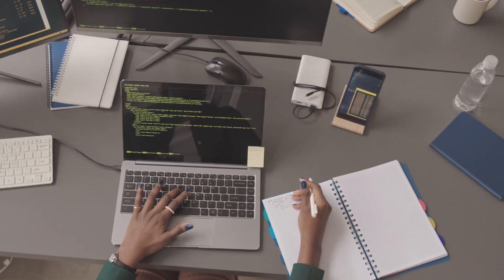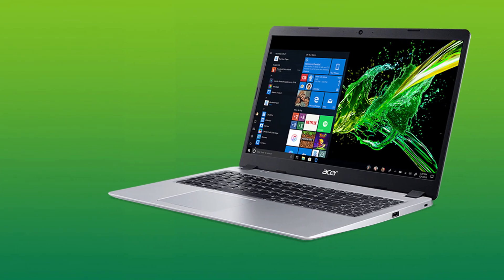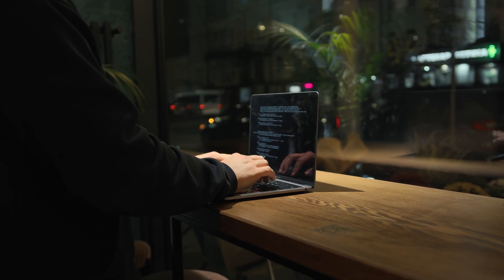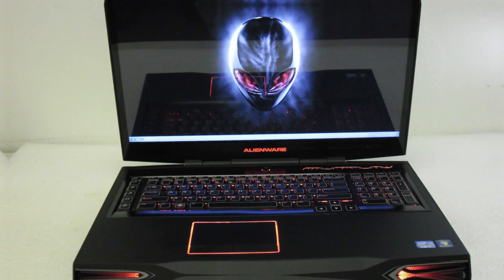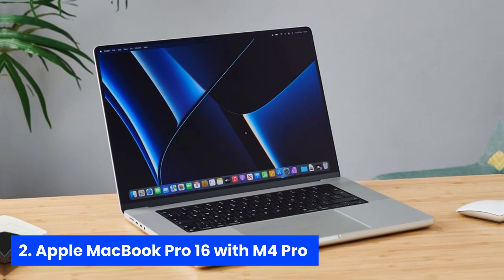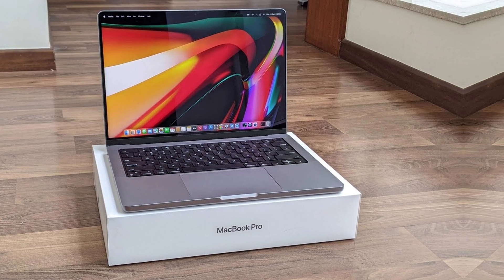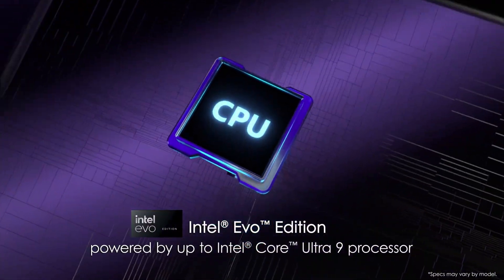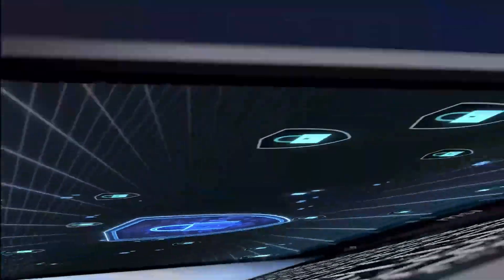5 Best Programming Laptops 2025 – Built to Handle Any Code!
➡ Here is the list of Top 5 Programming Laptops we listed in this video.

1. MSI Prestige 16 AI Evo - Best Programming Laptop Overall

2. Apple MacBook Pro 16 with M4 Pro - Best Premium Programming Laptop

3. Alienware m18 R2 - Best Programming Laptop for Game Developers

4. Apple MacBook Air 13-inch M4 - Best Programming Laptop for Students

5. Acer Aspire 5 Slim - Best Budget Programming Laptop

In this video, we dive into the world of programming laptops and compare the top 5 picks for every type of coder—from students to game developers. Whether you’re searching for the best laptops for programming students or a premium machine that can handle heavy compiles and multitasking, we’ve got you covered. We’ve tested each model’s performance, build quality, battery life, and keyboard comfort to help you find the best programming laptop for your needs. If you’ve been wondering which laptop for coding can give you the smoothest workflow, this guide is for you.

You’ll see detailed hands-on reviews of:

* **MSI Prestige 16 AI Evo** – our go-to choice for the best programming laptop overall, thanks to its AI-powered optimizations and vibrant display
* **Apple MacBook Pro 16 with M4 Pro** – the best premium programming laptop with industry-leading performance and battery life
* **Alienware m18 R2** – a powerhouse for game developers who need serious GPU muscle alongside coding chops
* **Apple MacBook Air 13-inch M4** – ideal for students looking for a lightweight laptop for programming and coding without sacrificing speed
* **Acer Aspire 5 Slim** – the top budget laptop for coding, offering excellent value for those on a tighter budget

What You’ll Discover in This Video:

* Which programming laptop delivers the fastest compile times and multitasking performance
* How each model’s build quality and cooling system affects long coding sessions
* Pros and cons of premium versus budget laptop options for programming
* Tips for choosing the best laptop for programming 2025 based on your specific workflow and budget

By the end, you’ll know exactly which laptops for programming match your style—whether you need the best programming laptop 2025 for professional projects or a budget laptop for coding and learning.